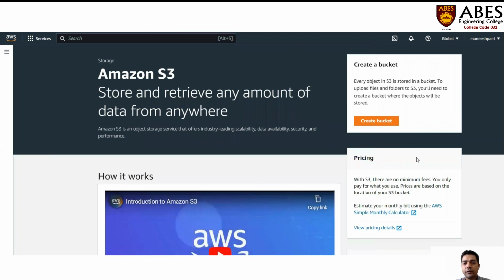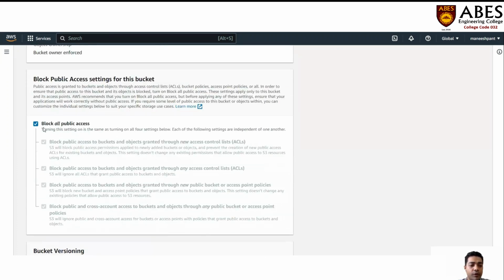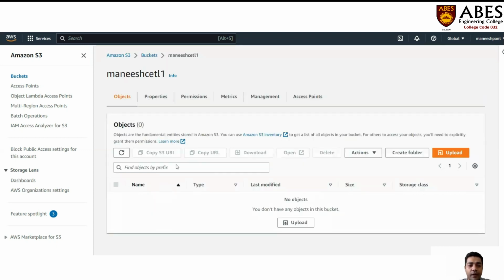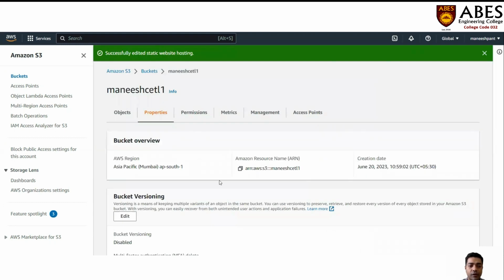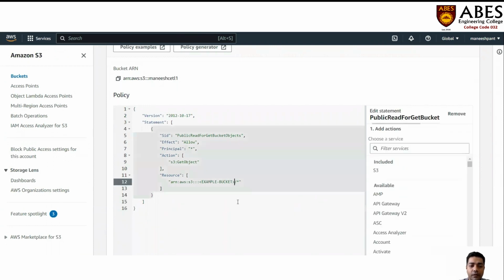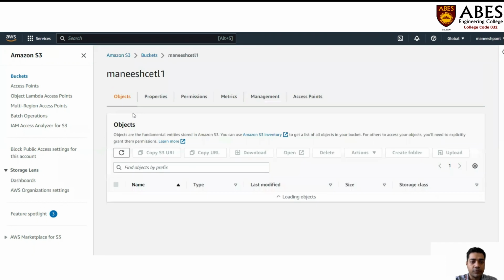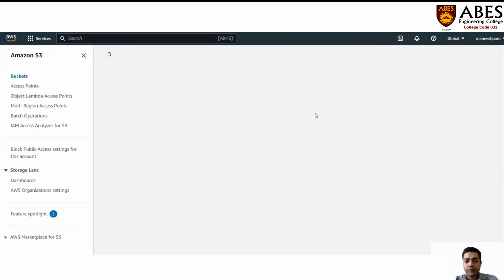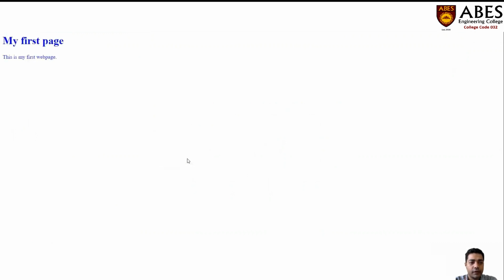Static Website Hosting Using AWS S3 | ABES Engineering College, Ghaziabad